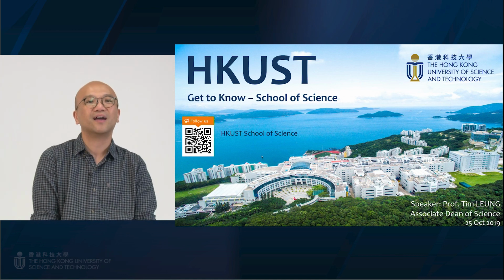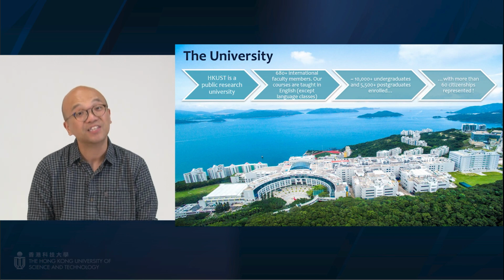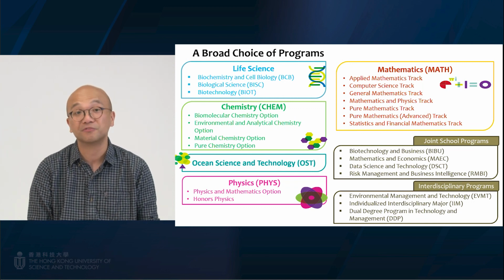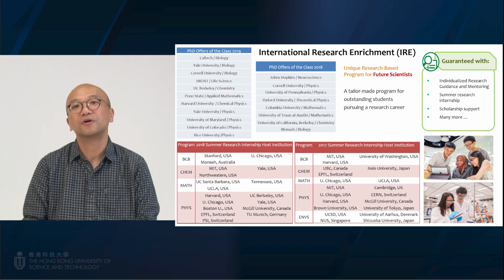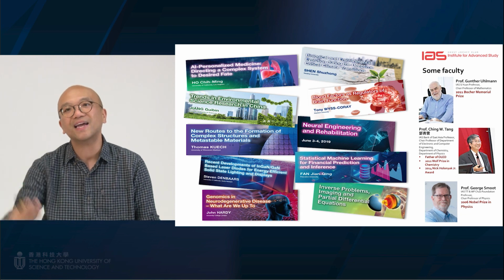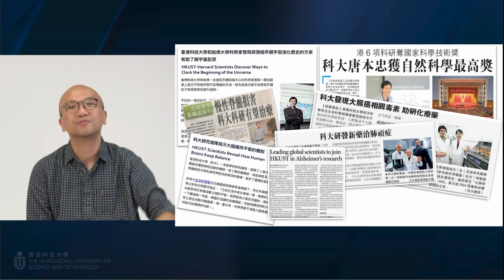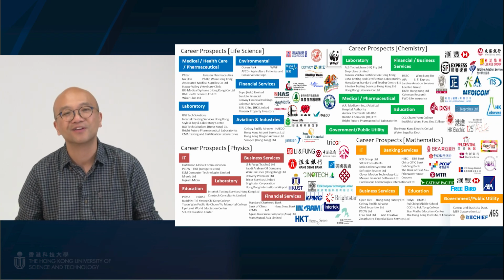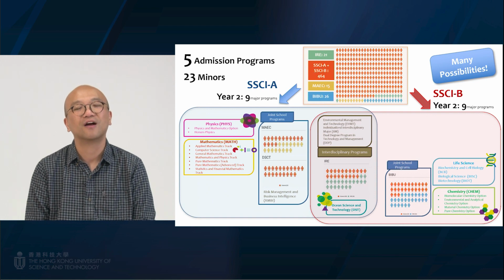HKUST Admissions Talk - School of Science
Presented by Prof. Tim LEUNG

HKUST Admissions 2020
International Qualifications
📝Early Round Application closes 15 Nov, 2019
📝Main Round Application closes 6 Jan, 2020

JUPAS
📝Application closes 11 Dec, 2019